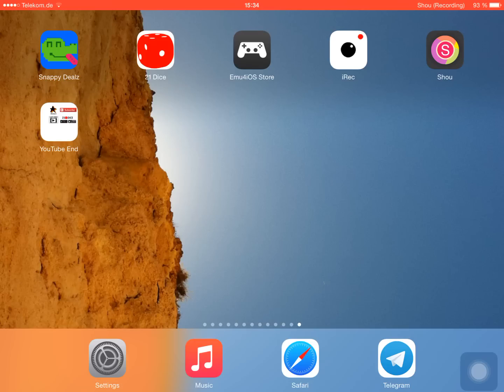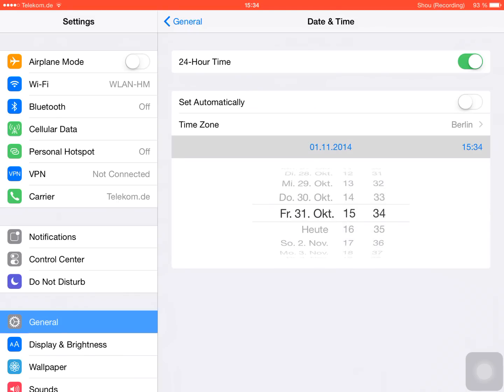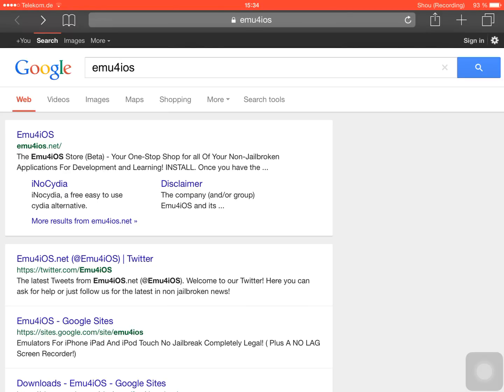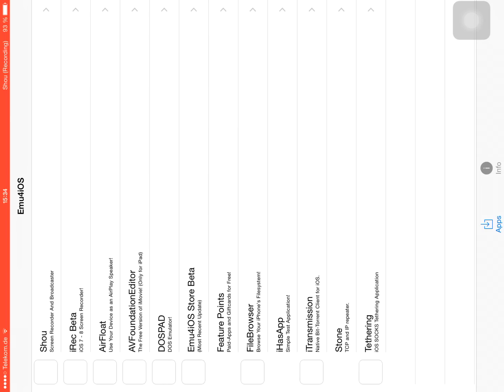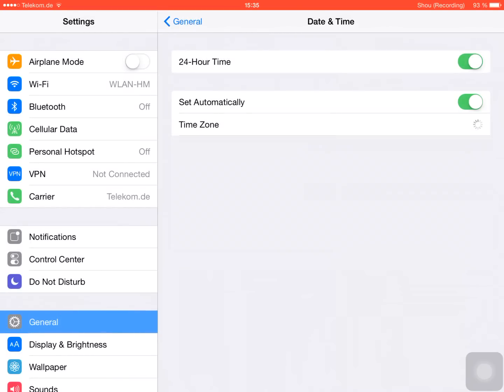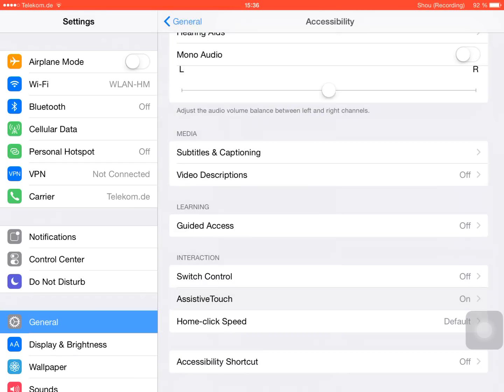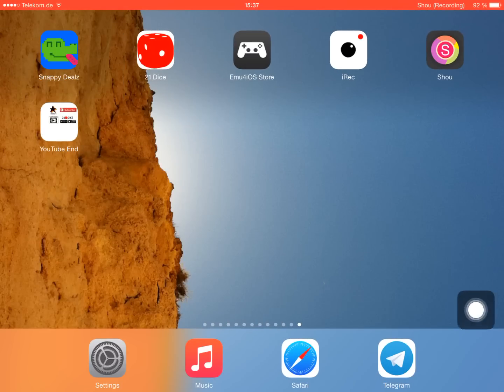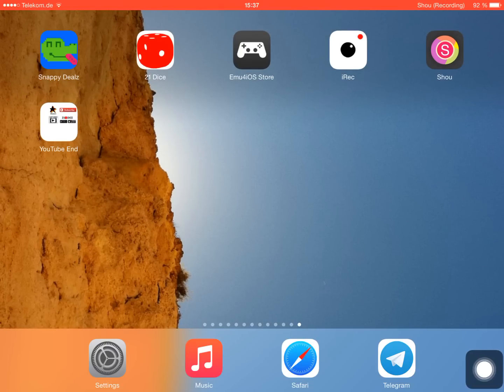iOS 8.1 Screen Recorder SHOU FREE (NO Jailbreak needed) | iPhone 6 & iPad Tutorial - Record Video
This is a tutorial how to record your iPhone & iPad screen with Shou and iRec App for Non-Jailbroken Devices for iOS 8.1. Use it for let's plays, tutorials, capture screens, etc

1. Set back date to one day before
2.
3. Download Shou App from Emu4iOS Store
4. Activate AssistiveTouch at General Accessibility settings
5. Open App
6. Set back time to normal
7. Enjoy